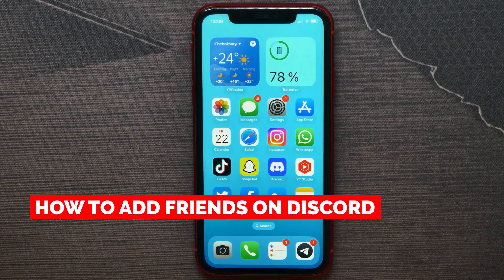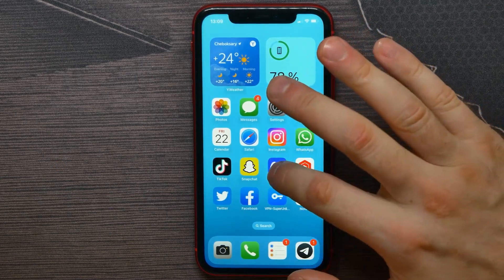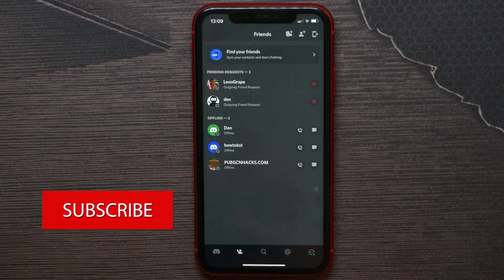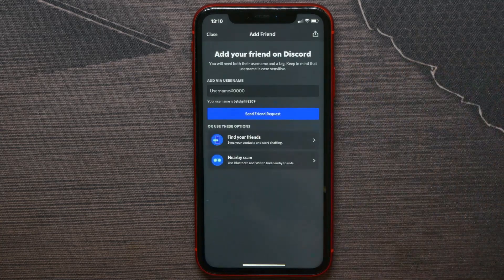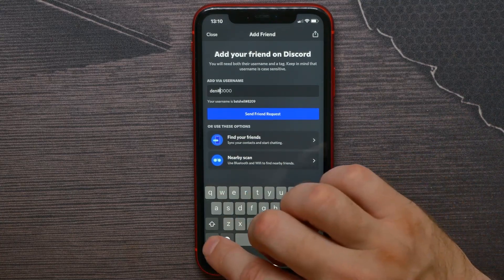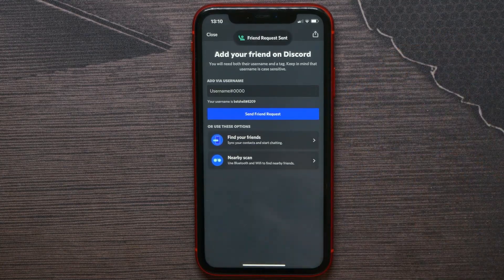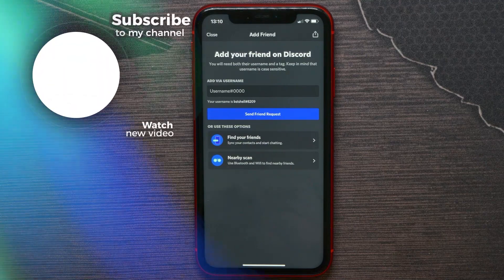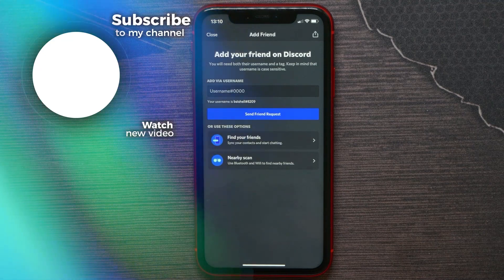How To Add Friends On Discord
In this video i show simple way How To Add Friends On Discord